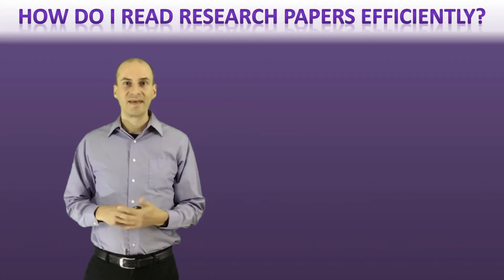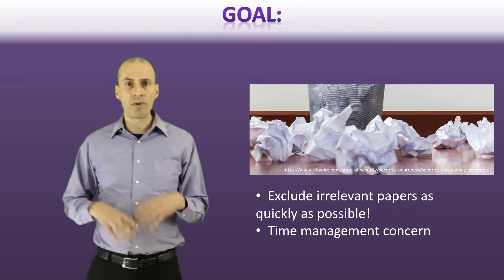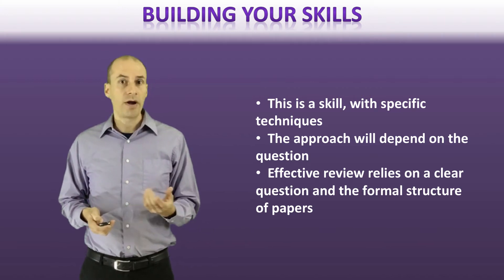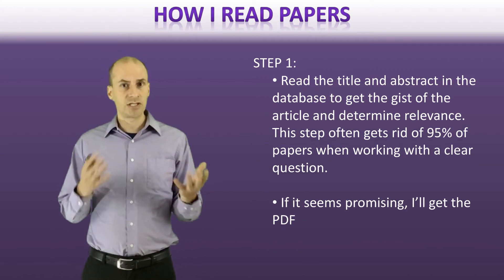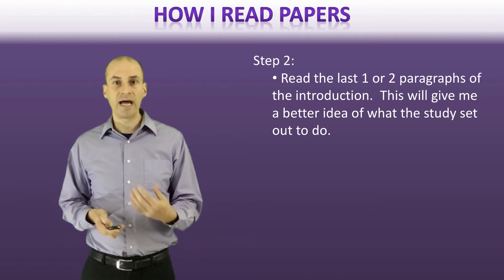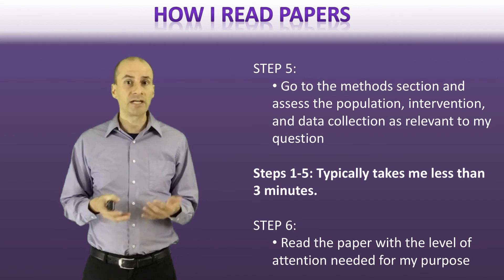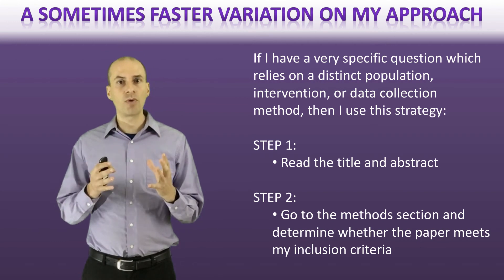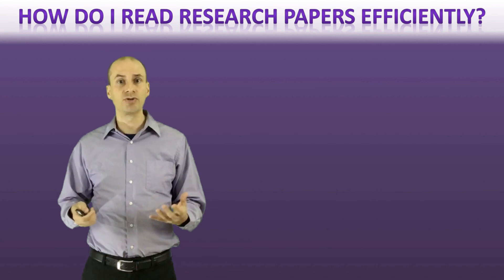How Do I Read Research Papers Efficiently?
Table of Contents:

00:36 - Question:
01:20 -
01:34 - Goal:
02:23 - Building your skills
03:10 - My Strategies
03:13 - Before I Start
05:04 - How I Read Papers
05:38 - How I Read Papers
06:50 - How I Read Papers
07:14 - How I Read Papers
07:43 - How I Read Papers
08:45 - A Sometimes Faster Variation on My approach
10:44 - No Perfect way
11:30 -